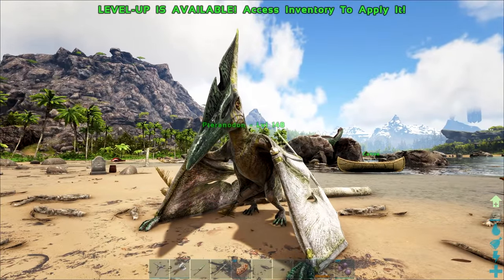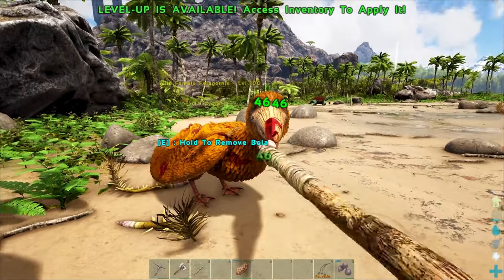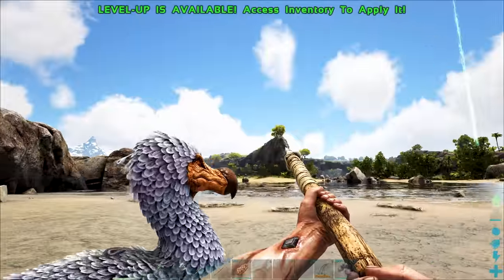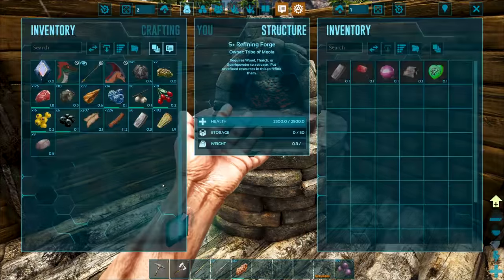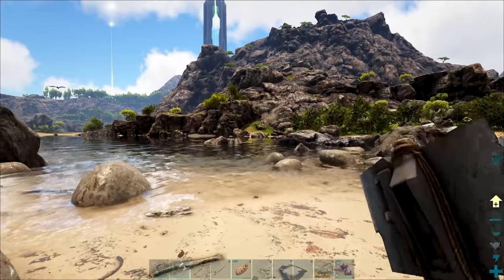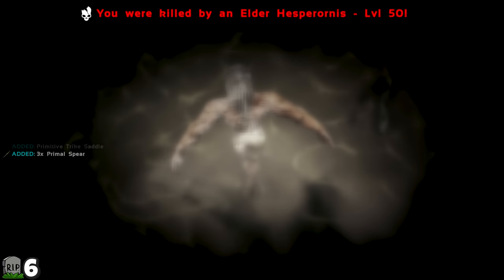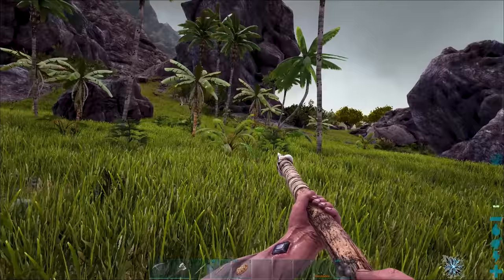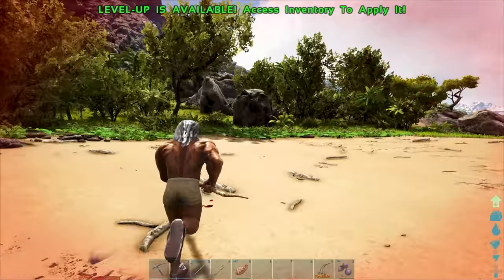My Base is SURROUNDED by GIANT BIRDS that want to EAT ME! | ARK MEGA Modded #2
Welcome to ARK Survival Evolved Mega Modded Survival! We got a stack of the BEST ARK Mods going around, all in one world ready to create CHAOS!